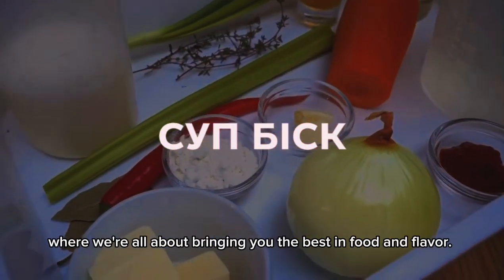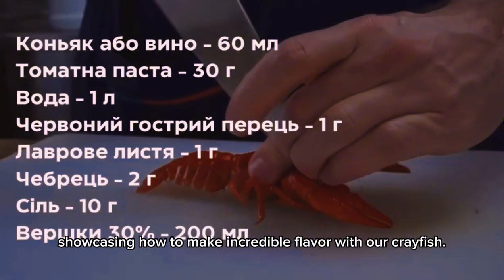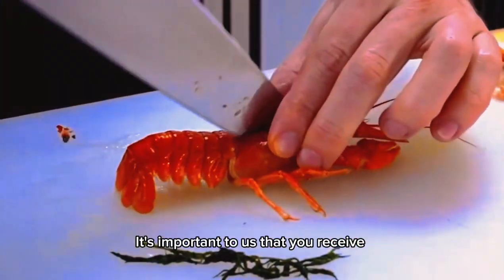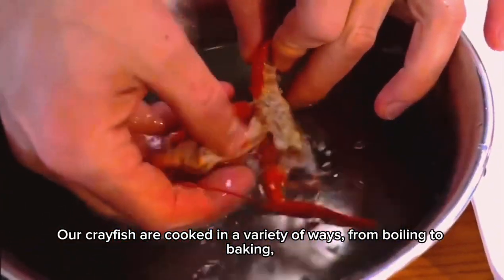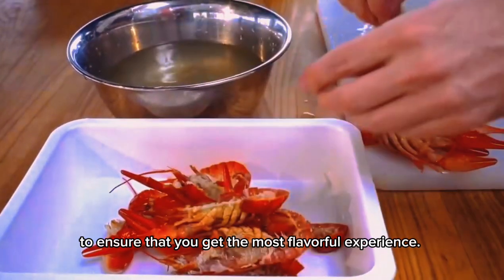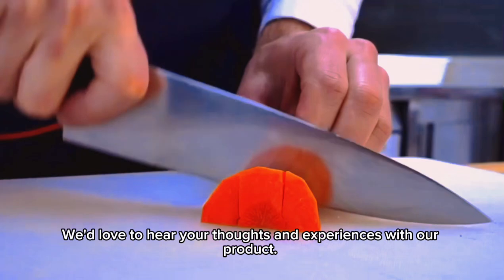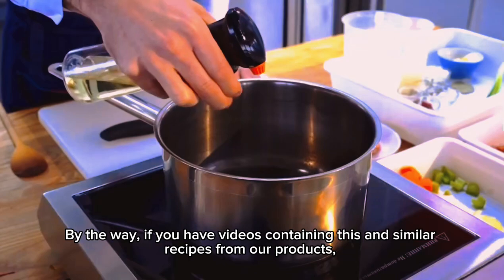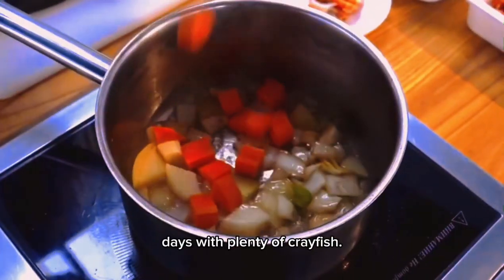Amazing Crayfish recipe